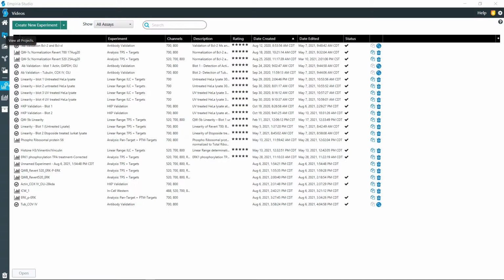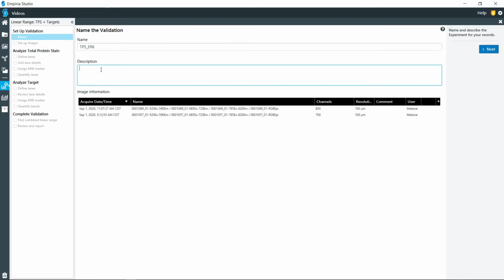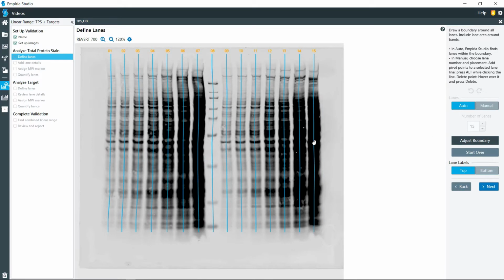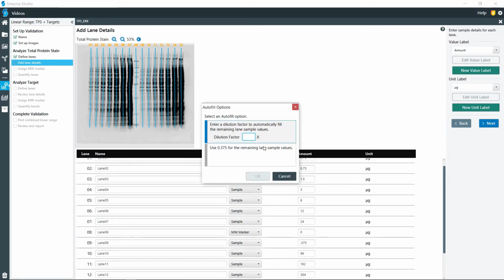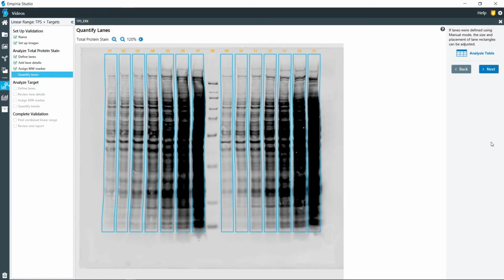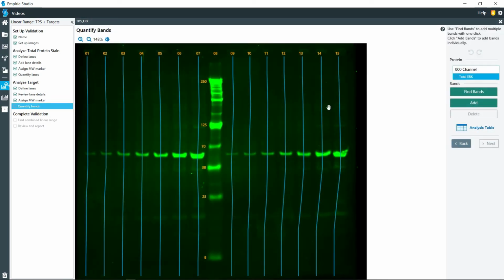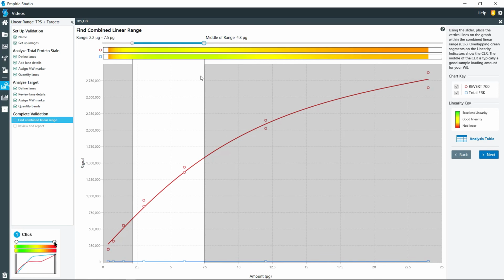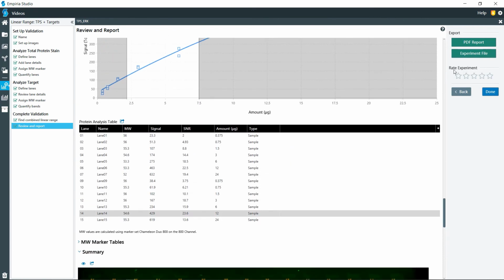Empiria Studio® Software 2.0: Linear Range Determination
In this tutorial, Todd walks through the linear range determination workflow in Empiria Studio® Software.